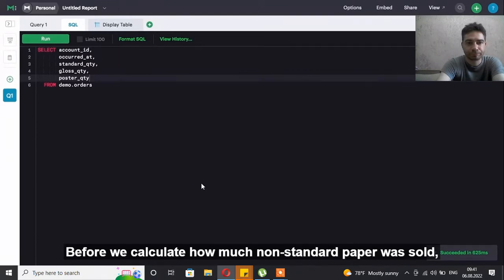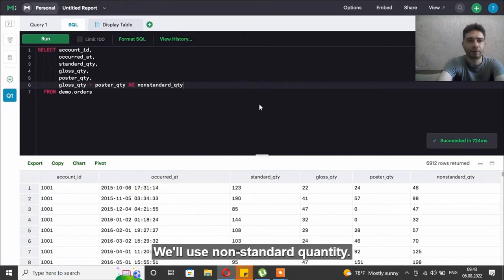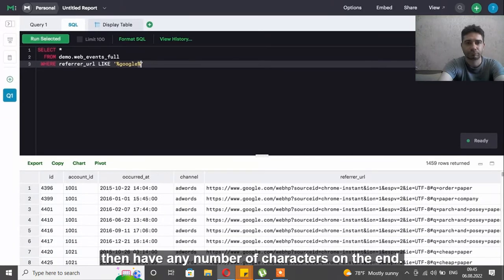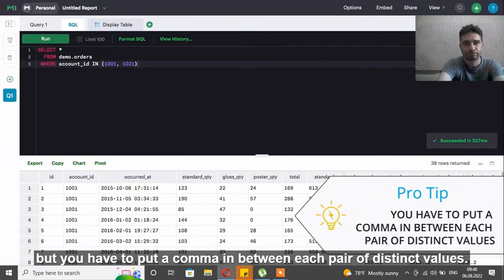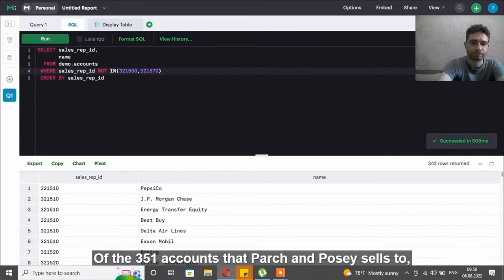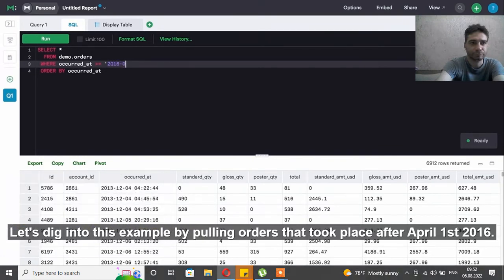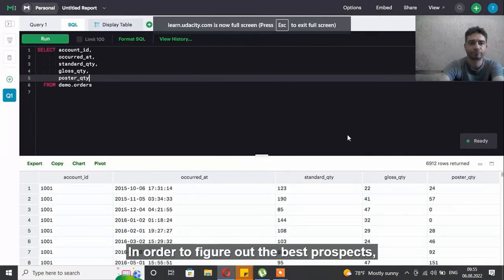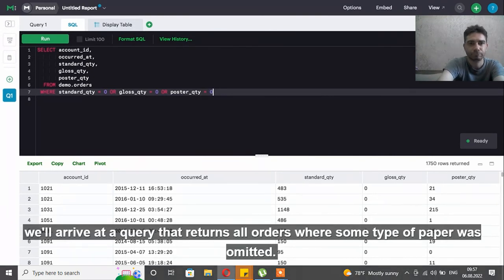ვისწავლოთ sql მონაცემთა ანალიზისთვის #6